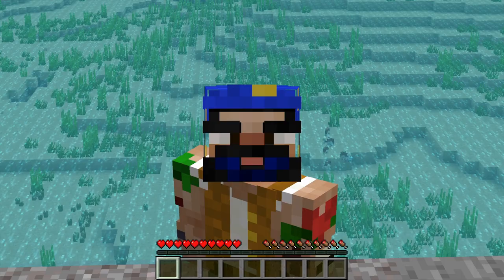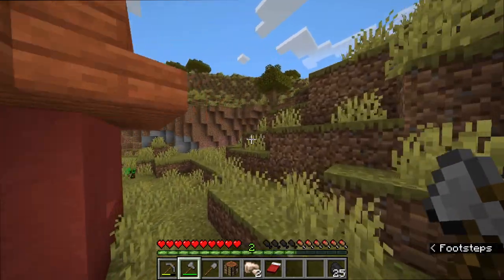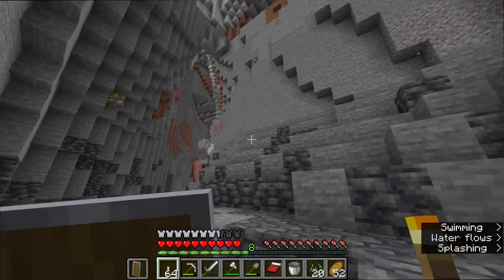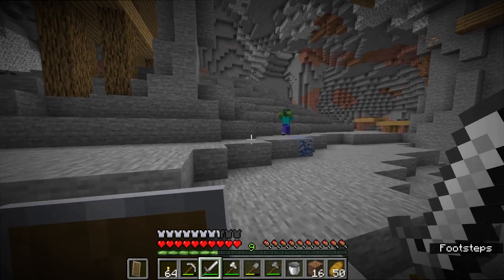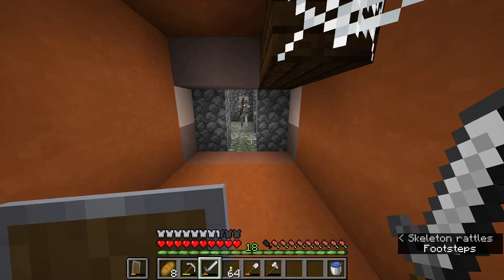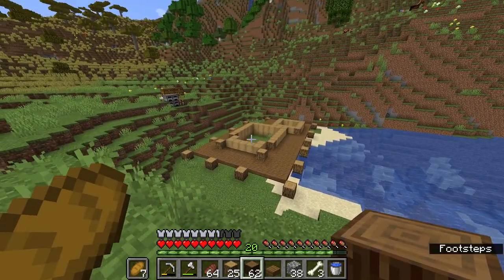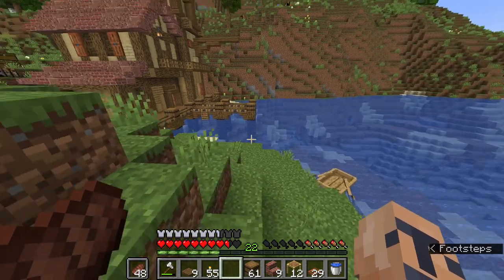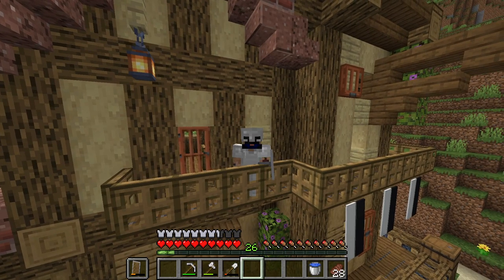Building THE PERFECT Starter House | Ep 1 - Minecraft 1.18 Survival Let's Play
I'm designing and building a WOODEN STARTER HOUSE in Survival Minecraft 1.18

In the first episode of the series, I punch some trees, get my very first diamond, explore the world around my spawn area and build my very first home! I also find a Skeleton spawner, five villages and travel 2000 blocks (!!!) to find spruce wood. If you enjoy this video, please consider liking it - and if you want to follow along for the rest of the series, click that subscribe button, and turn on bell notifications!

Help the channel grow, and become one of the first to join this adventure!

➢ This world is played on Minecraft 1.18
➢ Link to Reddit: